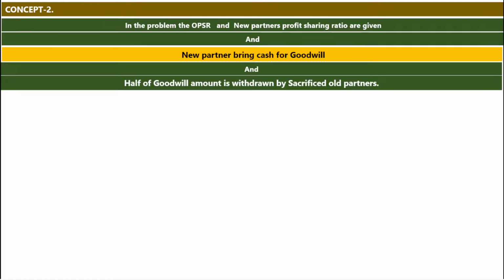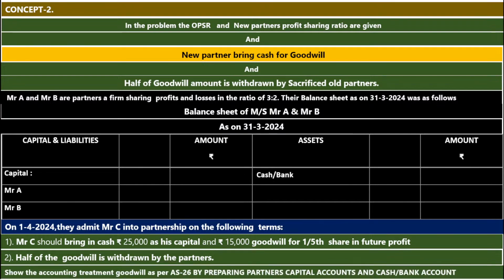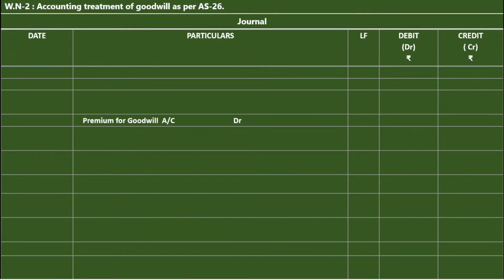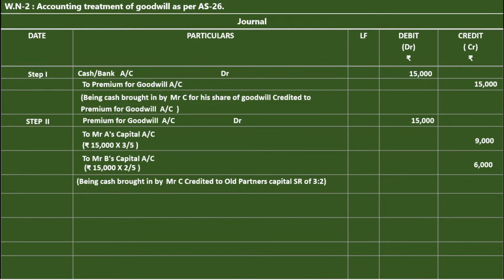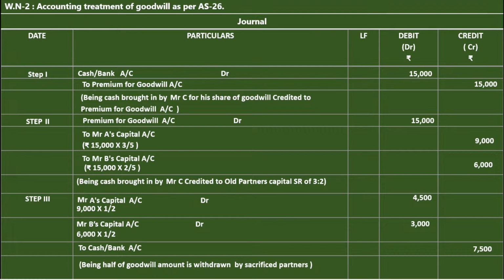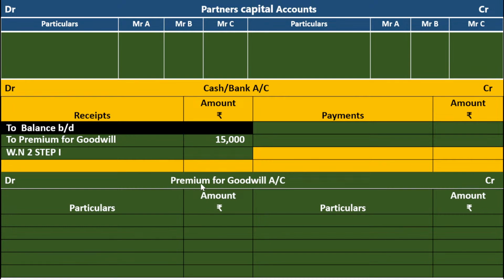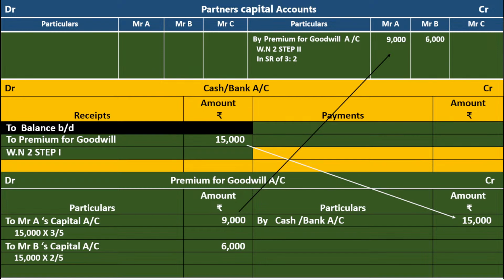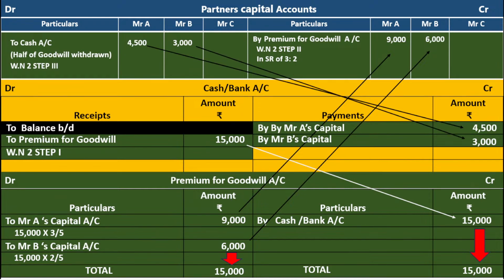CBSE/ISC Class 12 Admission of a partner-Goodwill accounting -Concept-2